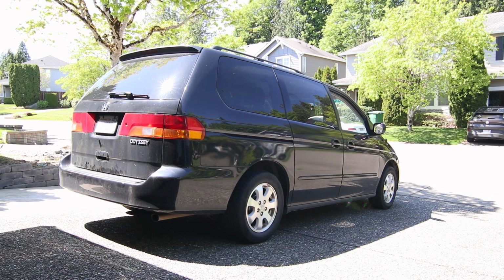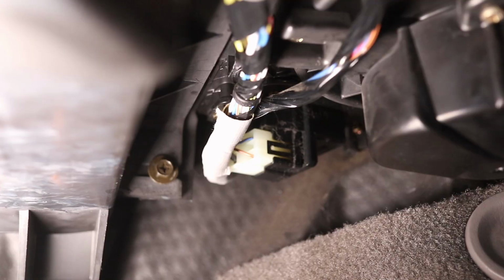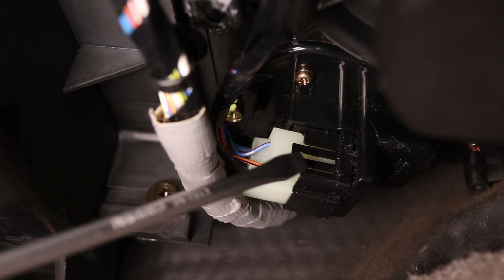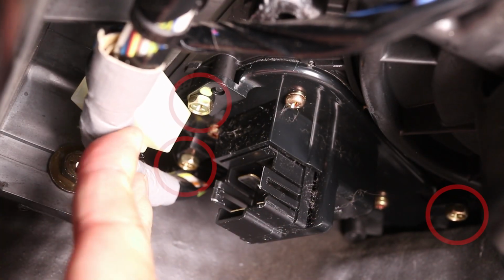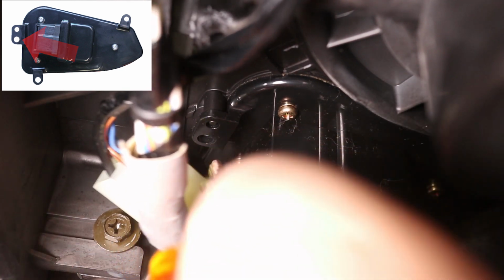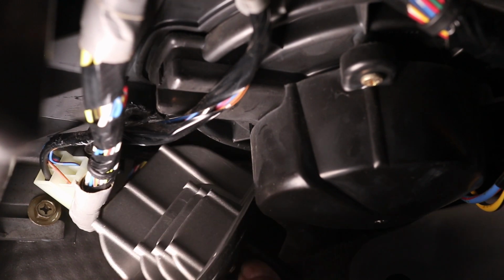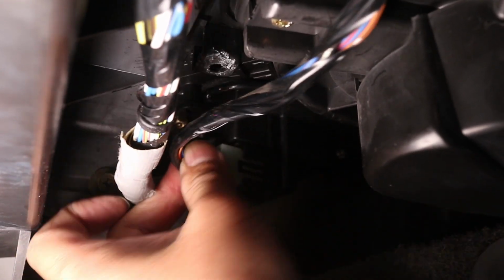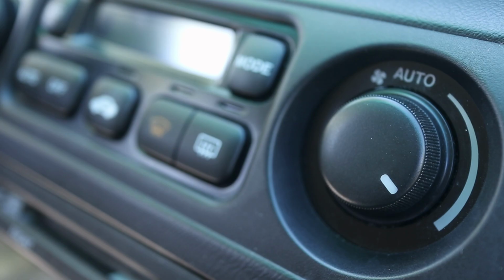Honda Odyssey Blower Only Works on High Speed - Odyssey Transistor Replacement Front Fan Not Working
Honda Odyssey Transistor
Automotive Pry Tools
Short Screwdriver

A problem recently occurred on my 2004 Honda Odyssey where the fan blower would only work on the highest speed setting. It's on medium right now but it's not running. But when I turn it to high, there'll be about a 2 second delay and then the fan will start blowing. And when I turn it back down the fan will immediately stop. If you're having this same issue don't worry. In this video I'll show you how to fix this problem easily with a $30 part.

I did some research and this problem is caused by a bad transistor assembly that needs to be replaced. It's located under the glovebox on the passenger side. And fortunately they made it easy to access. When looking under the glovebox, you can see part of the transistor. On one end, there's a wire connector that plugs into it. To remove the transistor, A wire bundle needs to be detached. And a pry tool like this helps causing any damage. The wire bundle is fastened with one snap connector and you may be able to use a screwdriver for this. But even with a pry tool it took me a bit to detach the fastener.

Next I need to remove the main wire connector and it's held in by locking tabs on both sides. Try to unclip one side and then work on the other. And you definitely need both hands for this but it will come out. But don't be surprised if it takes you longer than you thought to detach this.

Now there are 3 screws to remove. For this, you really need a short Phillips screwdriver. And the screws that need to come out have a hex shaped head. But it shouldn't be a difficult to do. The last screw on the far right is in the tightest spot and it's where a short screwdriver is necessary. With the screws removed the transistor just drops out.

The old and new transistor is almost identical except the new one has 4 metal fins on it but everything else is the same. It only cost me $30 from Amazon and I'll list this here in the description so it's easy for you to find.

To install the new transistor, insert the pointy end first. Then just secure it in place with the same screws from earlier. Try not to over tighten these because it doesn't take much to secure the new transistor in place. Now that the new part is installed, just plug the wire connector into the unit. Be sure to push it in far enough for the retaining clips to engage. And lastly clip the wire bundle back where it came from.

This is an easy repair and with basic tools, anyone can do it. When I start the car and try the speed control dial, the blower issue is resolved. The fan is now blowing on every speed setting. And one of the unexpected results from this is that now my air conditioning is also blowing cold air where before, I wasn't able to get any cold air at all. And that's because I think the transistor also controls the activation of the AC compressor. But it all seems to be working like normal now!